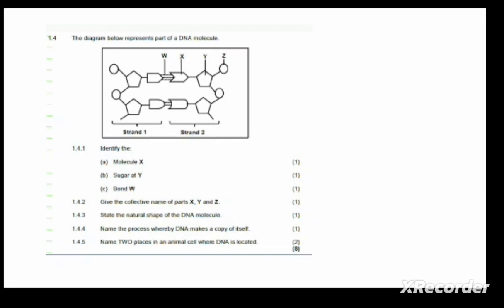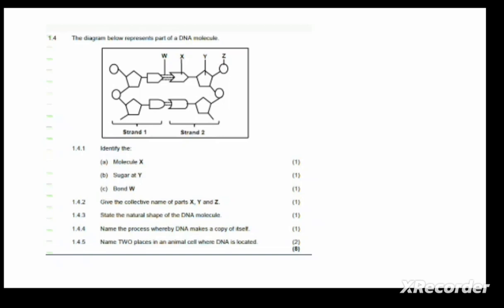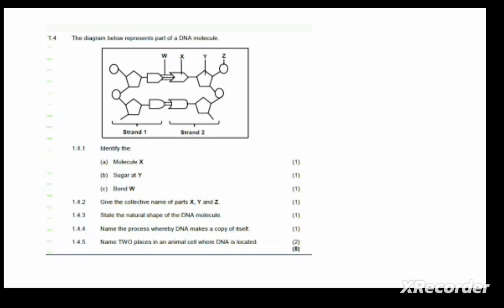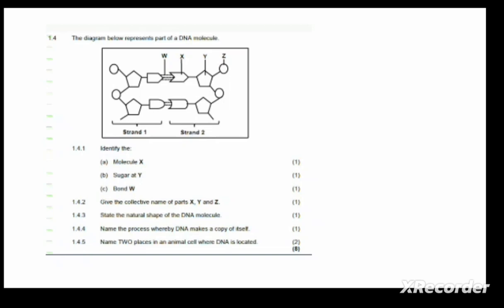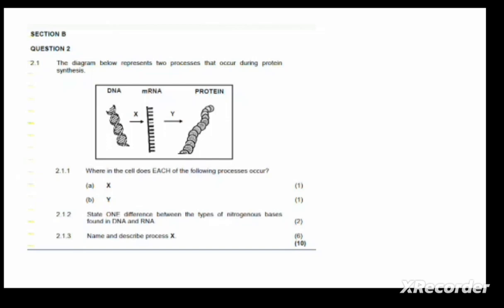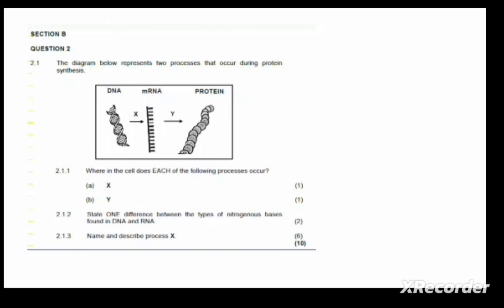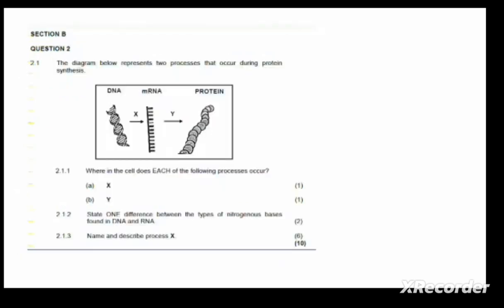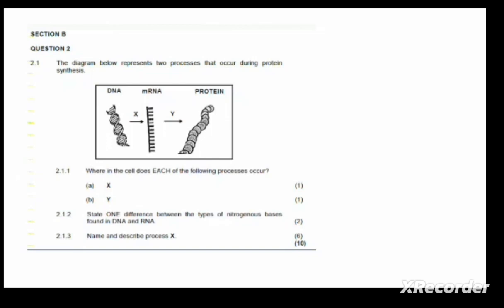EXAM QUESTIONS DNA CODE OF LIFE